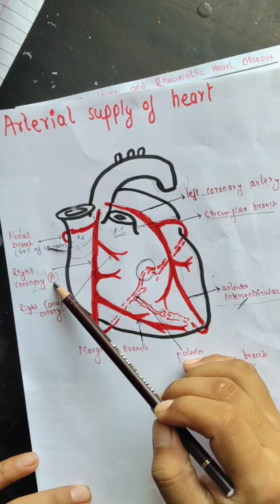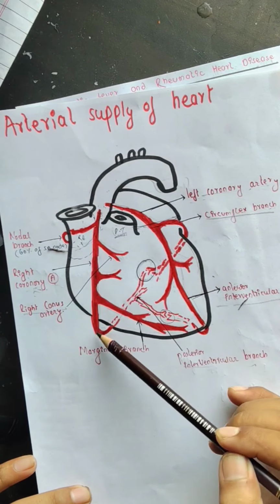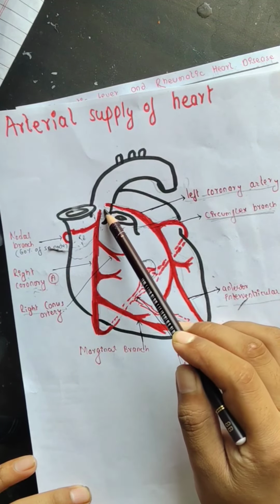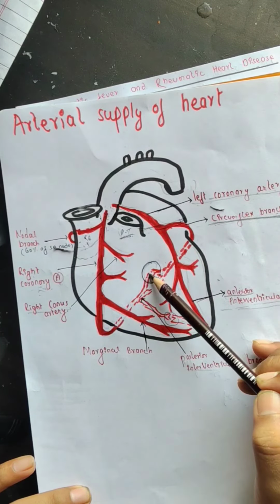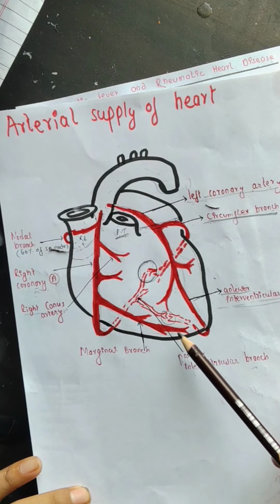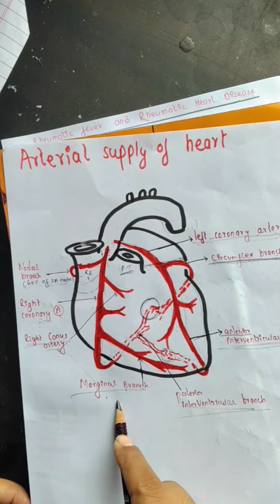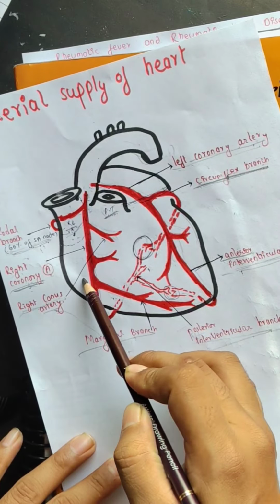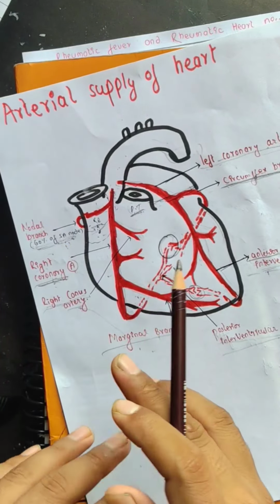Video 14/30 . Explaining arterial supply of heart ❤️